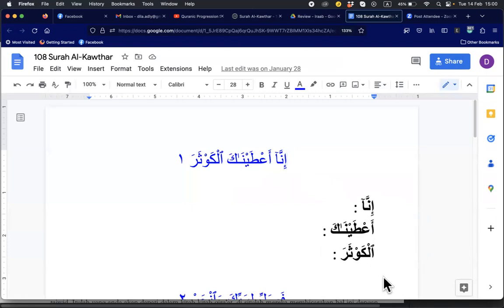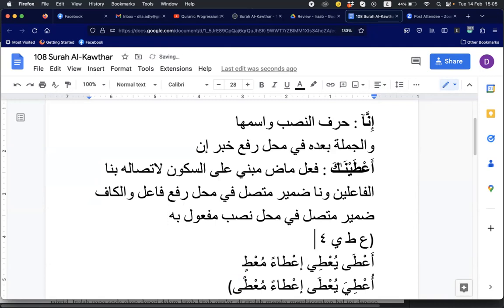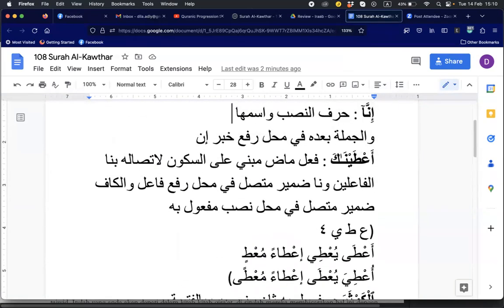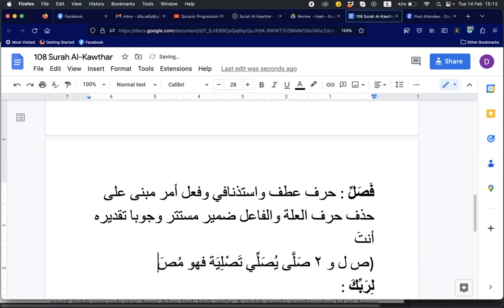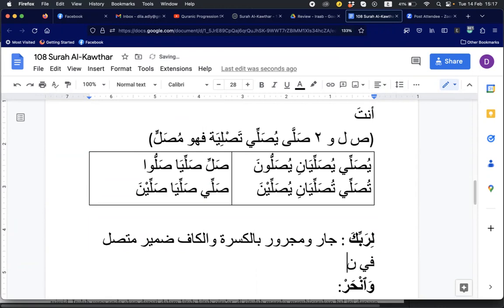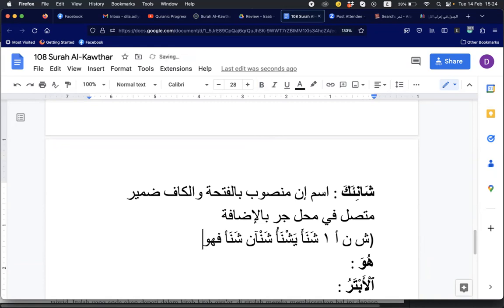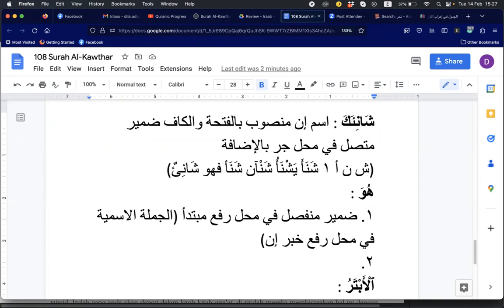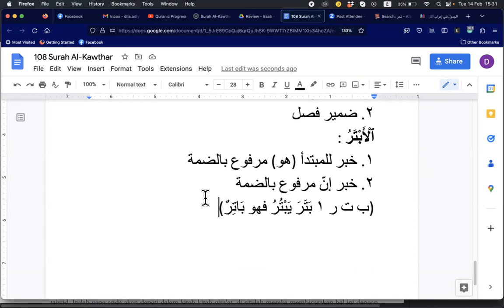Iraab & Sarf of Surah Al-Kawthar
Photo by Marcello Gomez on Unsplash